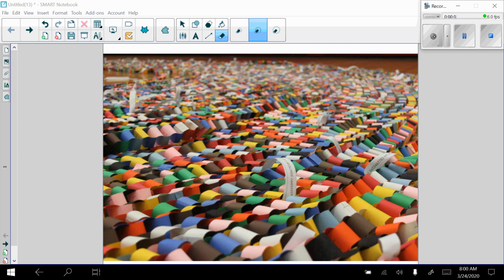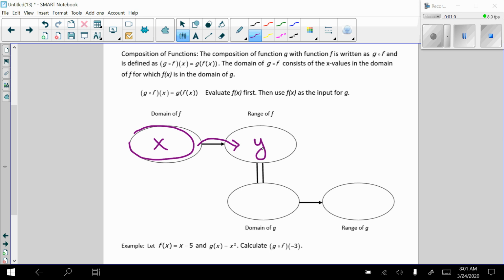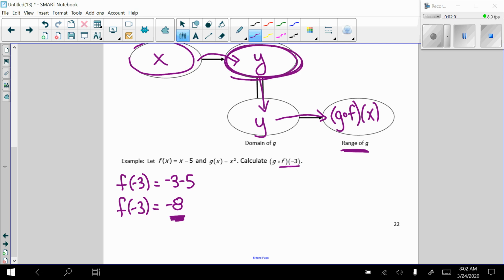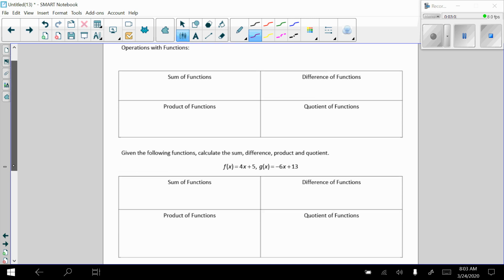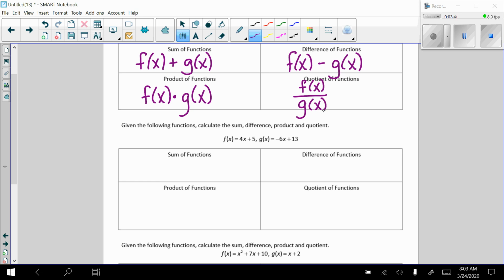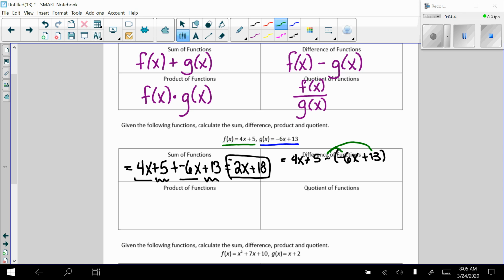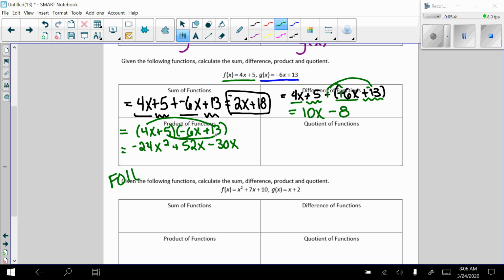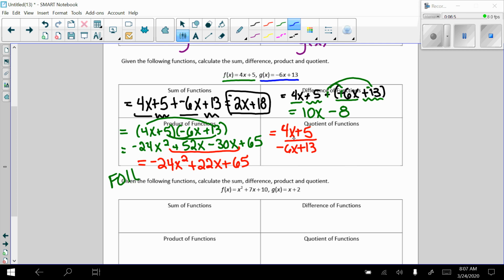Operations on Functions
This video teaches how to add, subtract, multiply and divide functions.